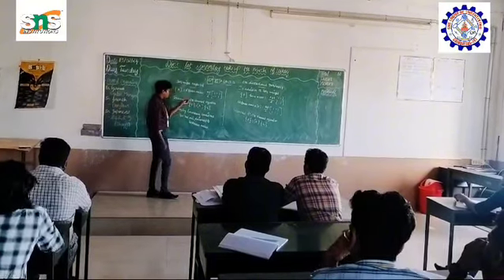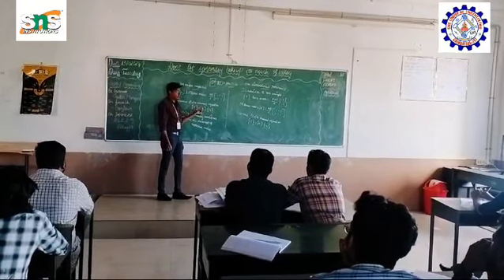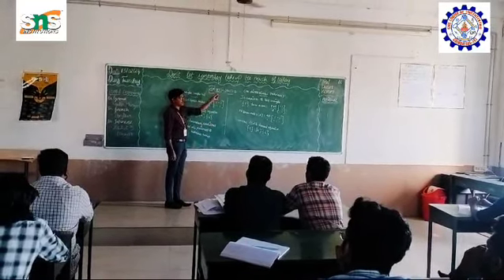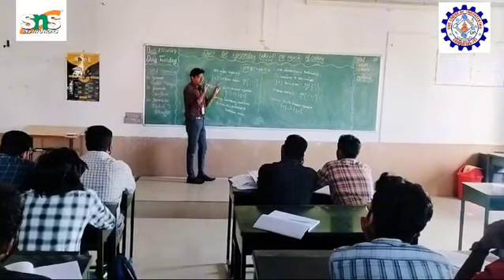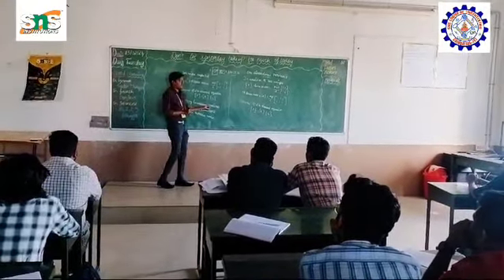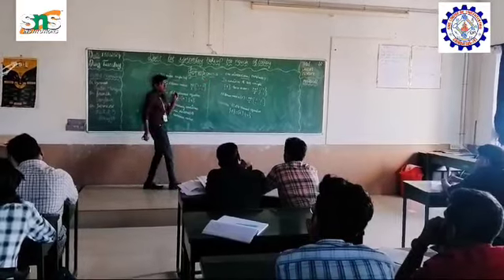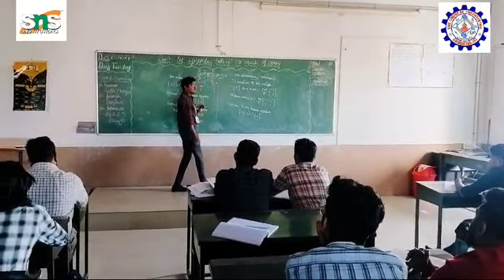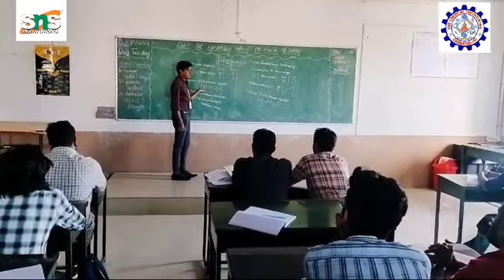DT-Finite Element Analysis -Two Dimensional Problems | R.Arun kumar | SNS Institutions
This Lecture videos about  DT-Finite Element Analysis -Two  Dimensional Problems